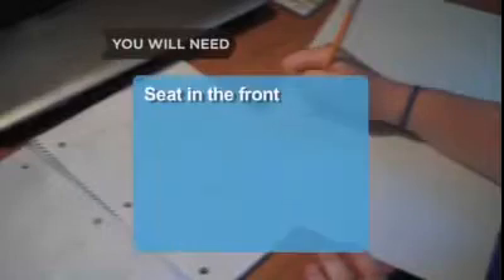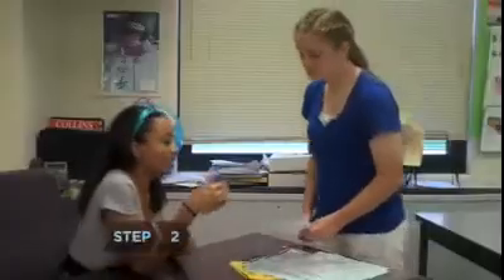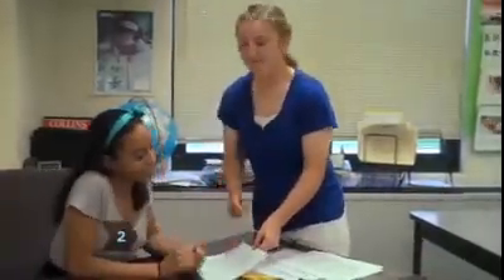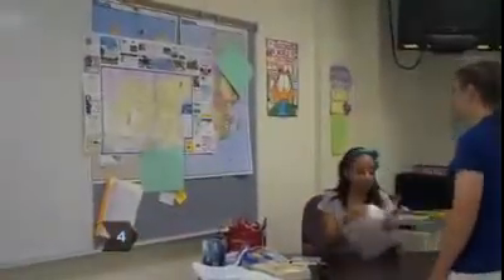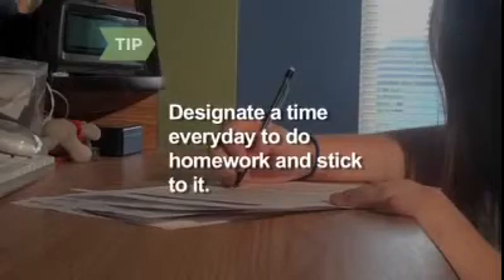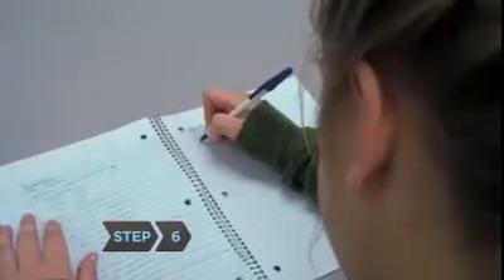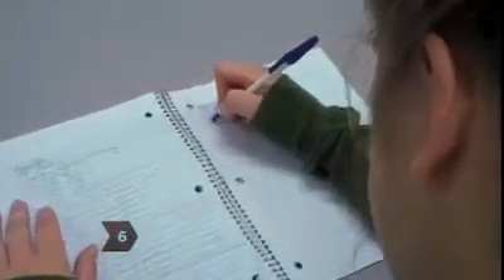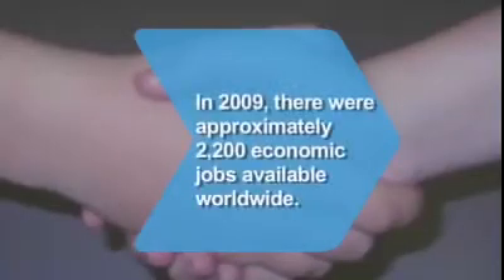How To Get Better Grades Now - How to Study Smarter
get better grades now
get better grades now review
how do i get better grades
how can i learn faster